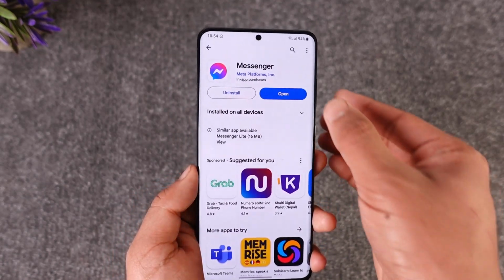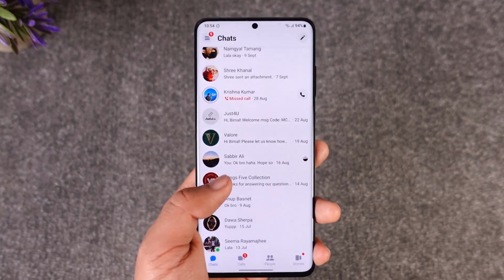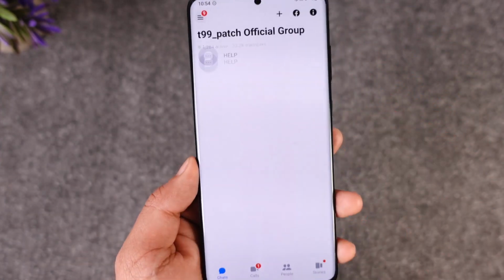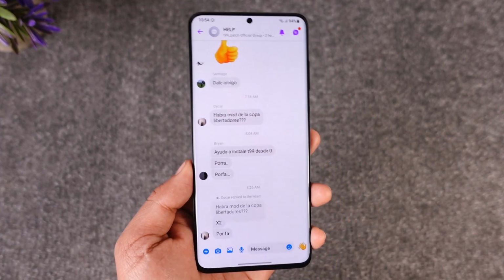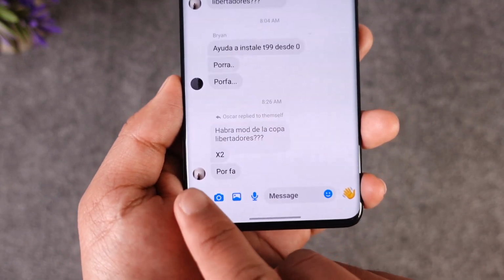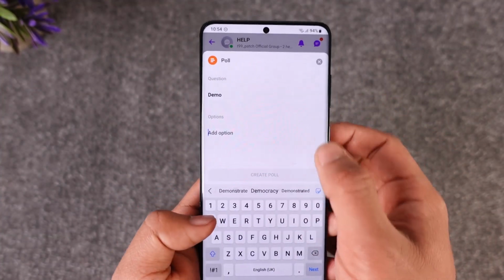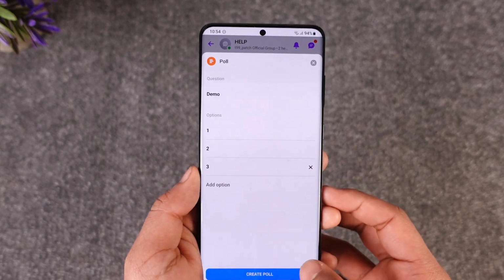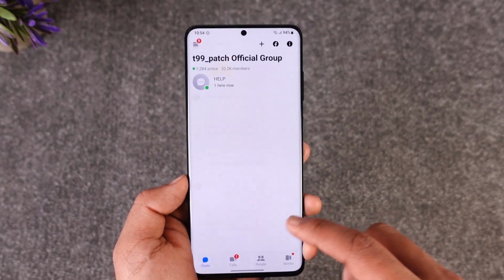Messenger How to Add Poll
In this tutorial video, I will quickly guide you on how you can add polls on Messenger. So, make sure to watch this video till the end. We try to be responsive to as many questions as possible.

► Chapters:
0:00 Introduction
0:11 Add Poll
1:00 Conclusion